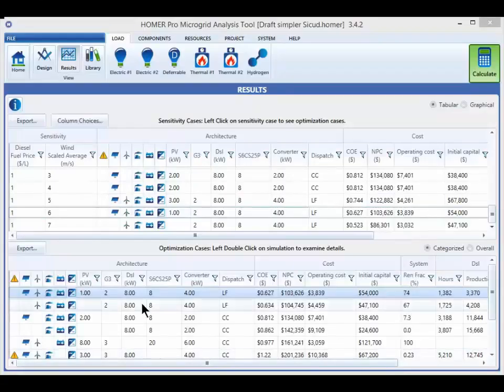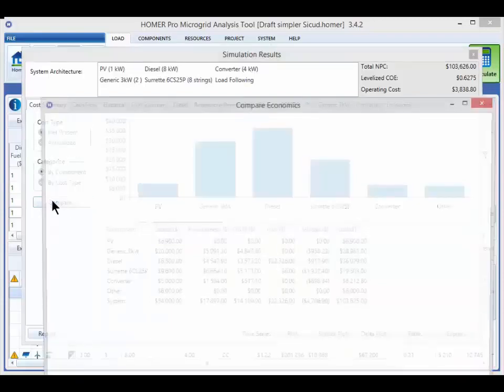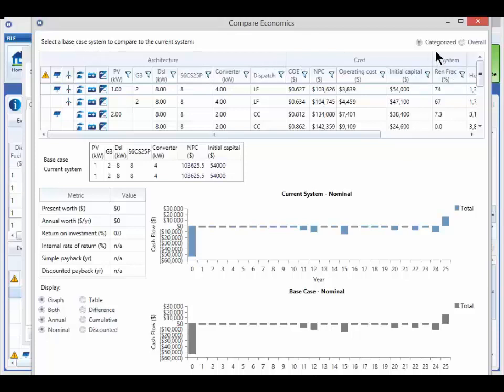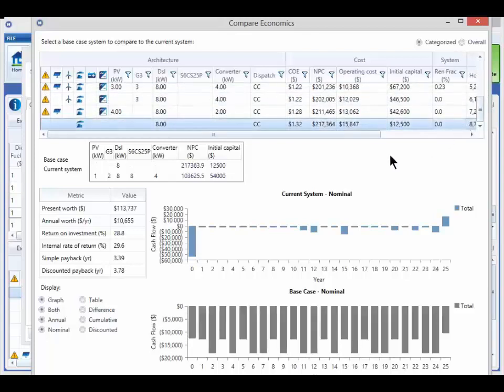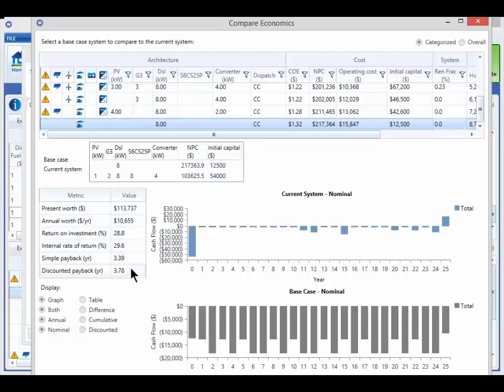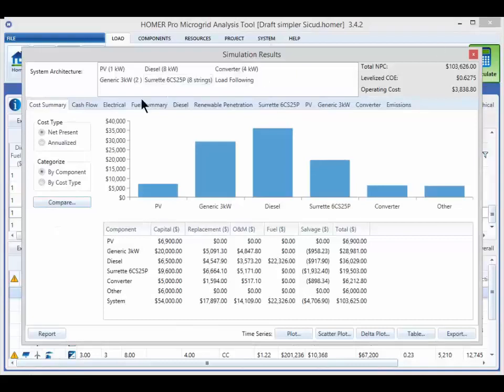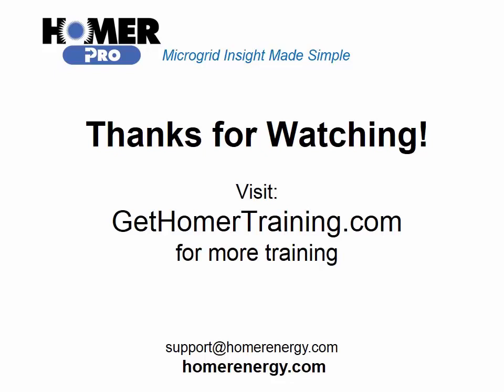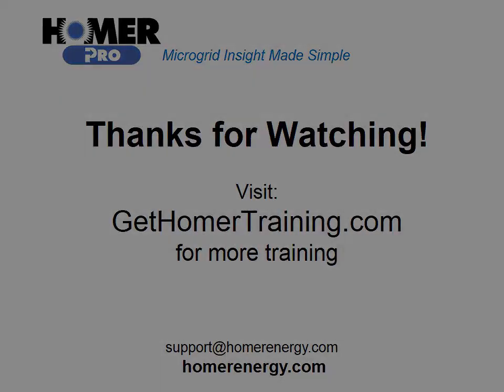HOMER Renewable Energy Software Training - Economics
This video covers ROI and payback.